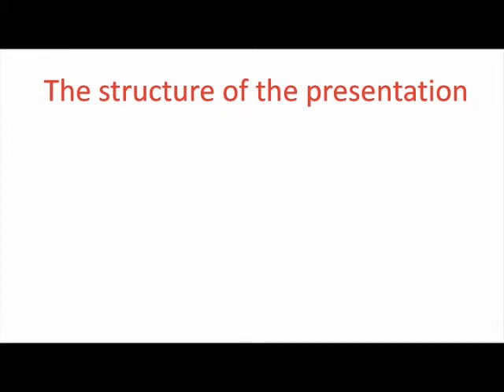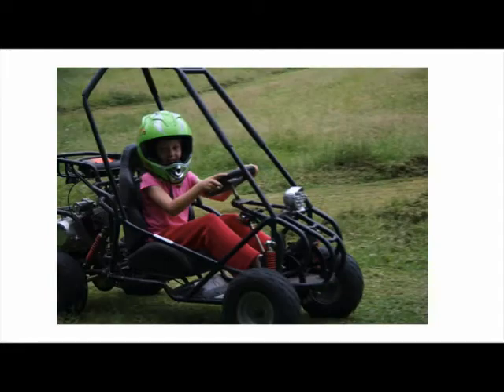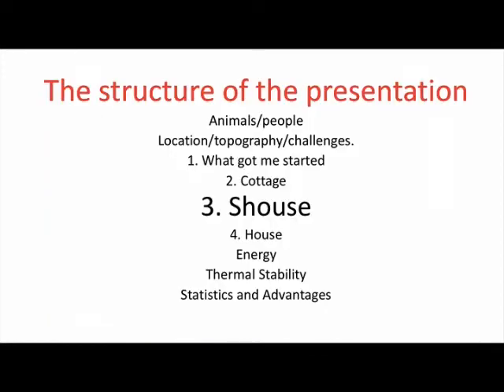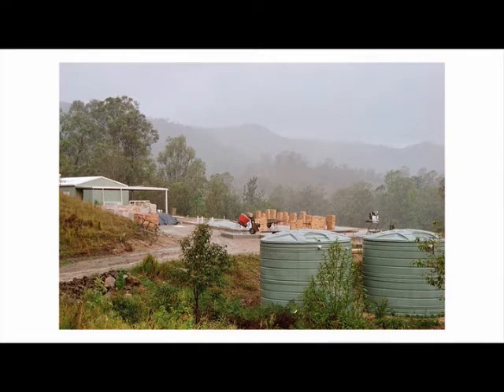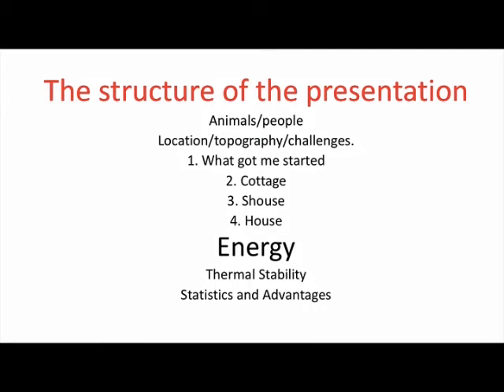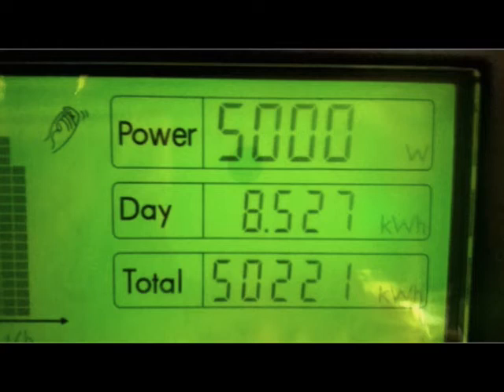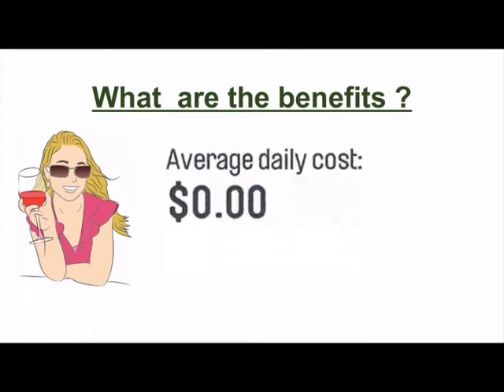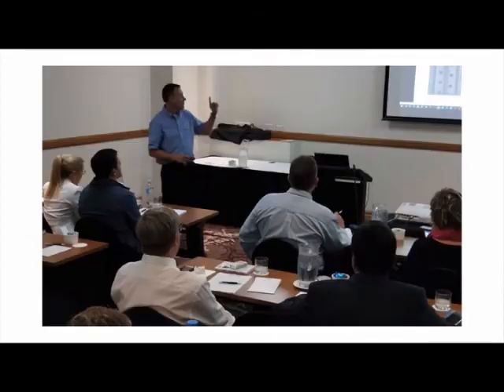Journey to an energy efficient home - Feb 2020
Presentation: ‘My Journey to an Energy Efficient Home’

John Lynn discovered that there were much better options and why those options were better. When it came time to build a new house, as many of those much better options were incorporated in the new build as could be afforded and facilitated. Today that’s all ancient history. The night will feature this ancient history and reveal what was done and why it was done.

John Lynn is a retired Queensland school teacher with 37 years’ experience, and an accomplished musician. He became an “alternative energies” enthusiast in the late 80s / early 90s. After having experienced the frustration of living in and trying to improve the energy performance of ‘lemon’ rental houses (hot in summer and cold in winter), he bought a property near Woodford to build an energy efficient home. He undertook studies in Renewable Energy at Ithaca TAFE in Brisbane in 1999. Using this knowledge, he and his family went on to build an off-grid, solar powered, energy efficient home. John now runs short courses for home owners and real estate professionals, and presents energy efficiency information on a local radio station regularly. He had just written a book entitled “Home Energy Efficiency Secrets – The Inside Story”, scheduled for publishing on Amazon in early February 2020.